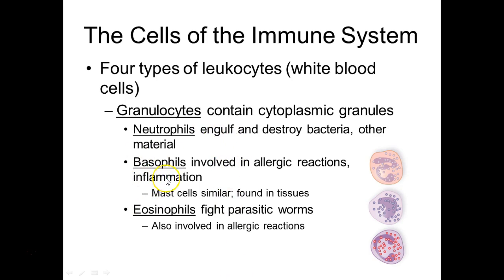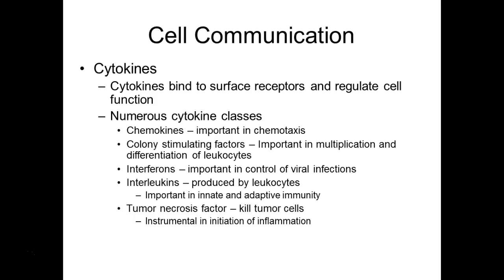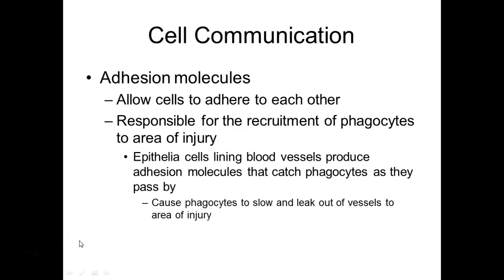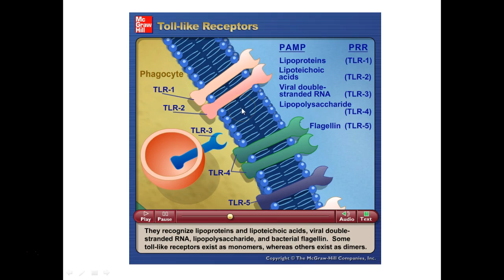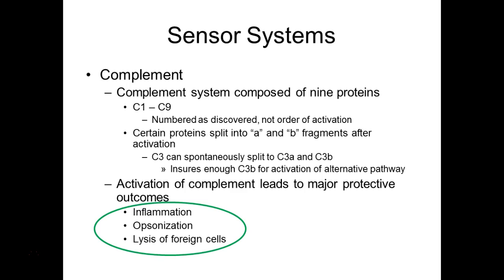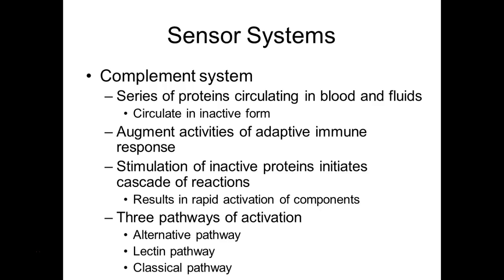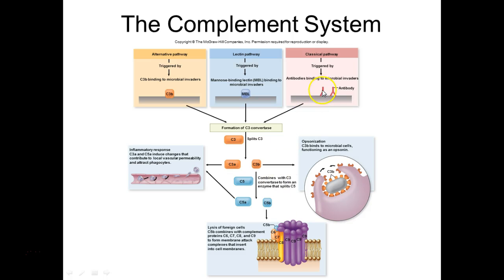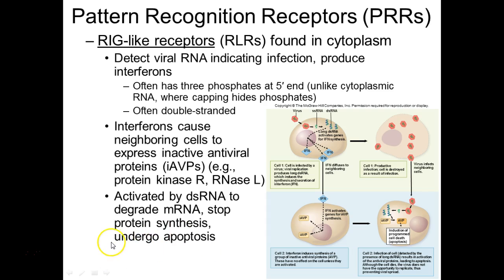211_Innate cell communication FA15